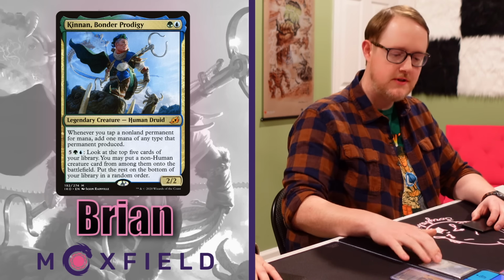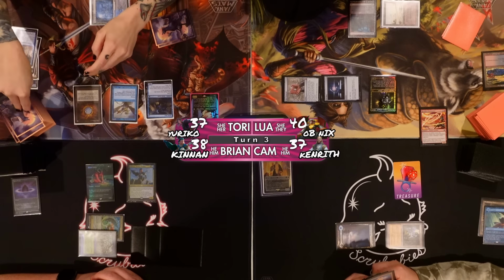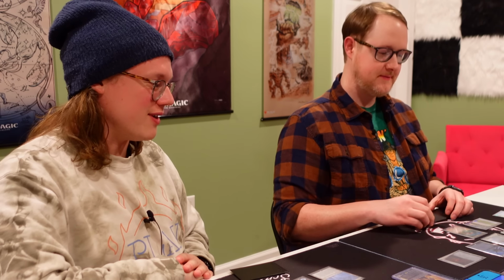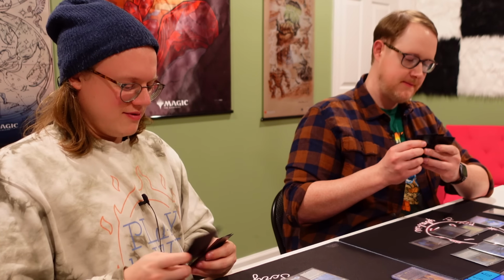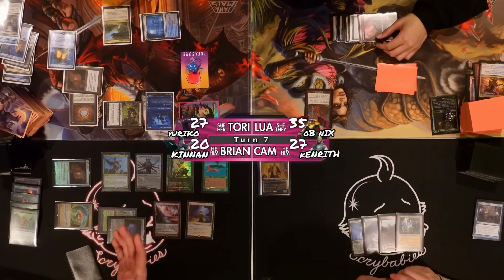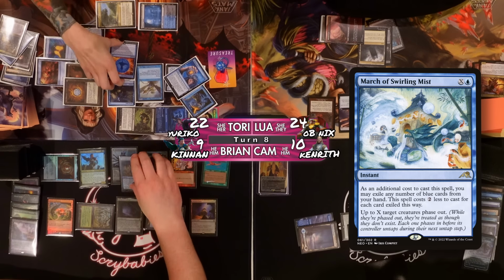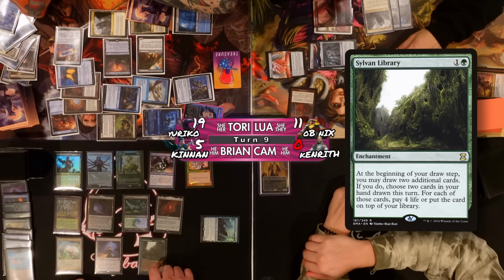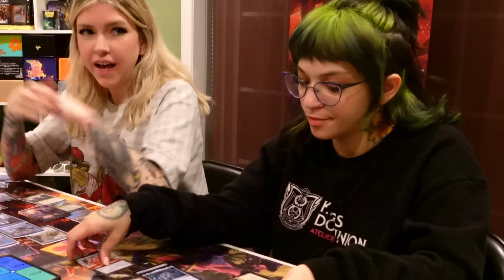DO A FLIP! CEDH ft BoshNRoll and PTW Cam! | Kenrith | Kinnan | Yuriko | Ob Nix | CEDH Gameplay #36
Checkout the decklist's from today's episode below or build your own Decklists

Support our Guests!

A huge thank you to our editor @ModAnonMTG !

And to @ComedIanMTG for assisting on site!